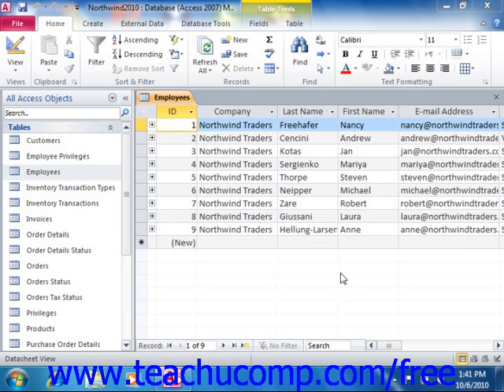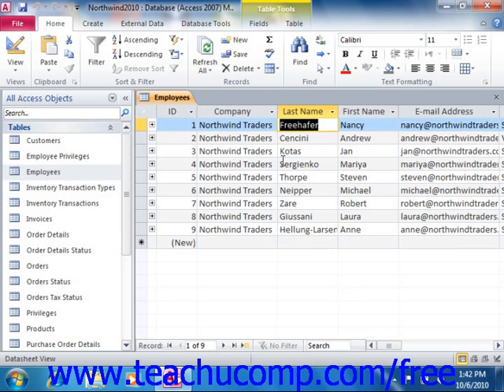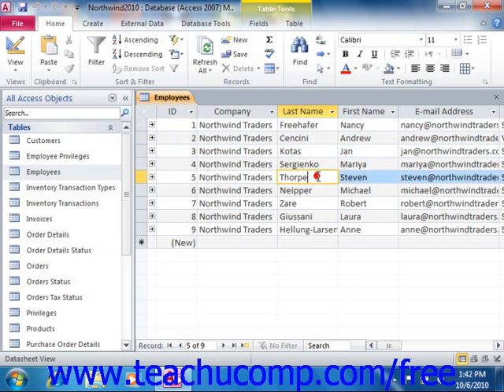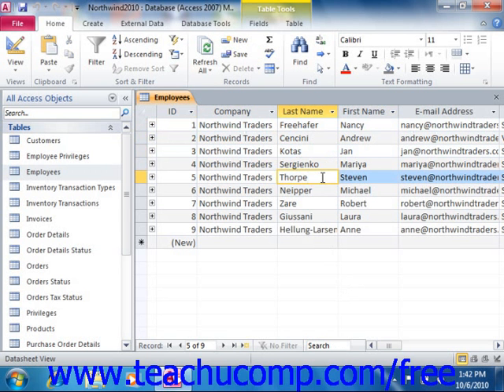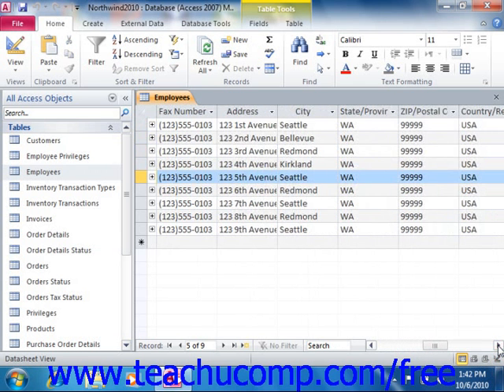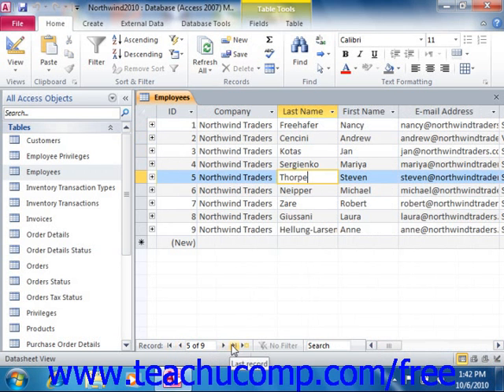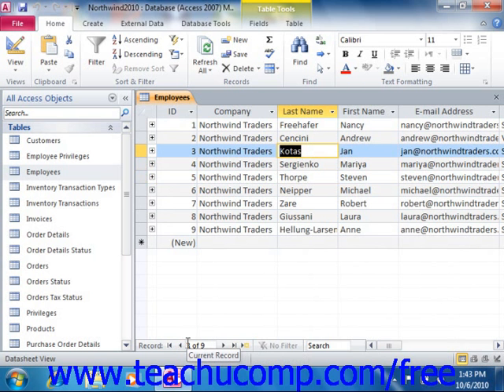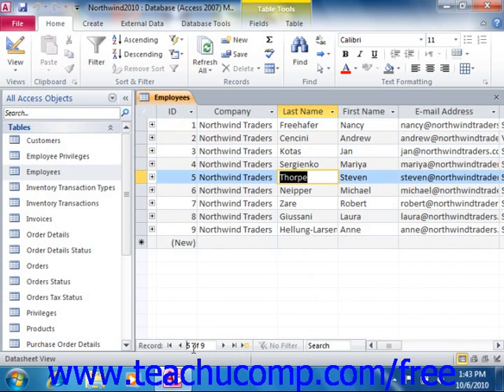Access 2010 Tutorial Navigating in Datasheet View Microsoft Training Lesson 3.2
Learn about navigating in datasheet view in Microsoft Access - the most comprehensive Access tutorial available. Visit us today!